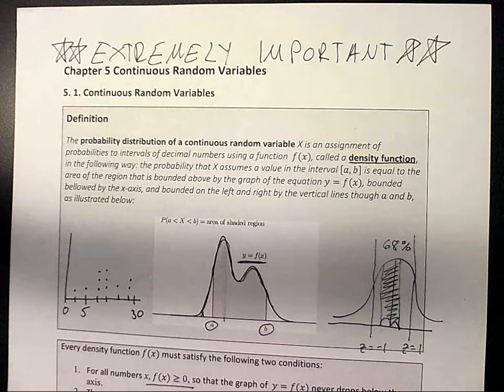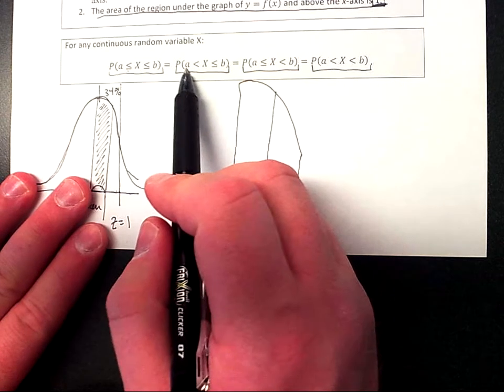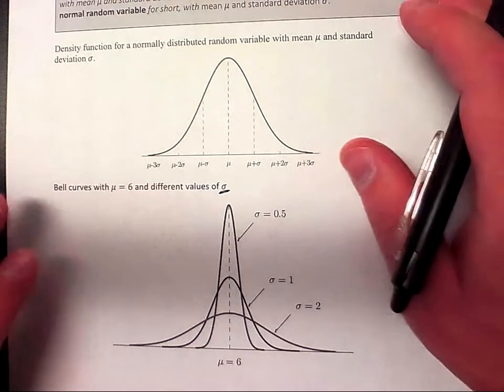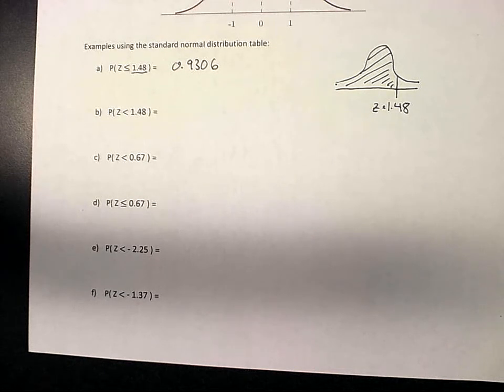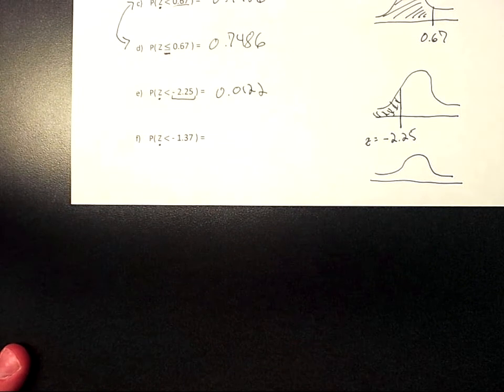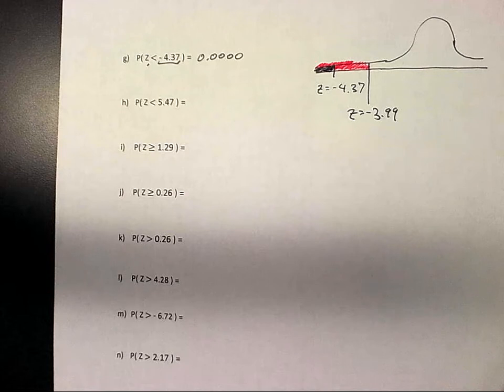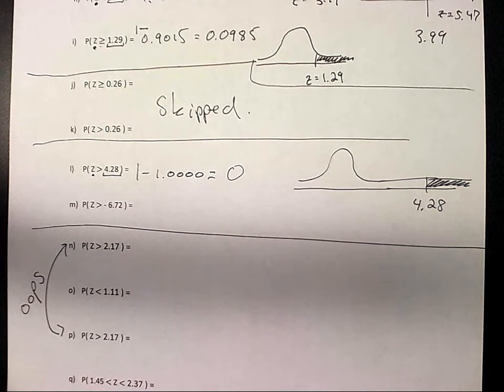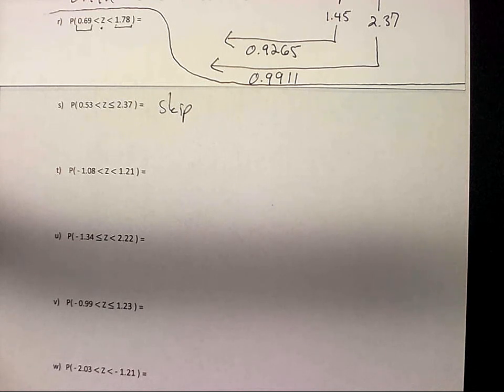Chapter 5 Part 2